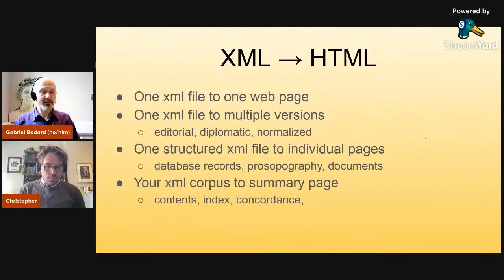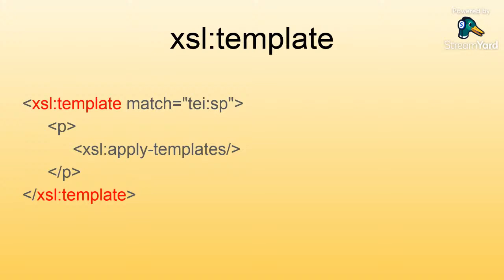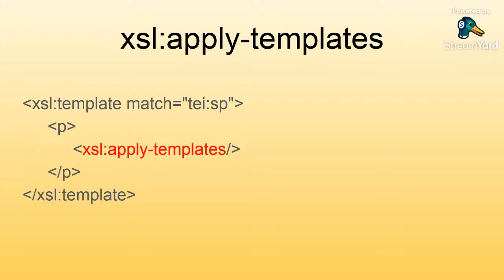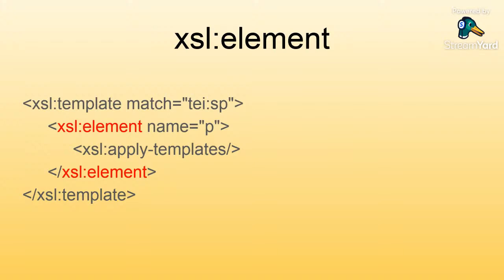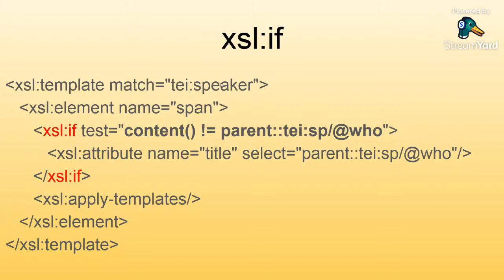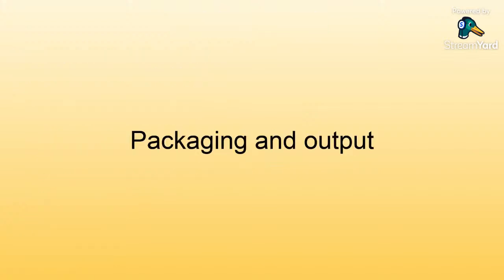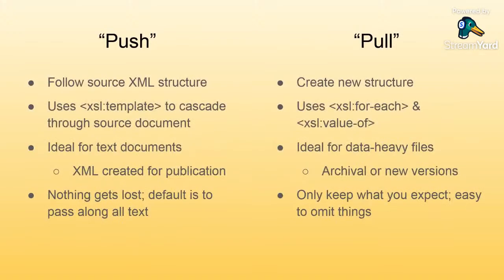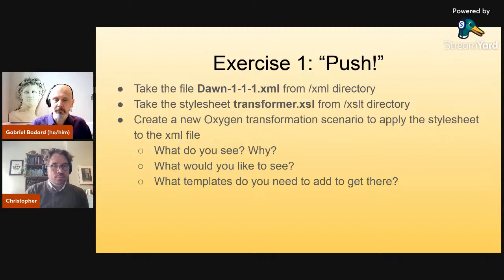XSLT I: Basics, push processing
In this session, Gabriel Bodard (University of London DH and Classics) gives an introduction to the basics of XSLT, the Extensible Stylesheet Language for Transformation, including templates, decsions, outputs, and an exercise involving push processing an encoded edition.